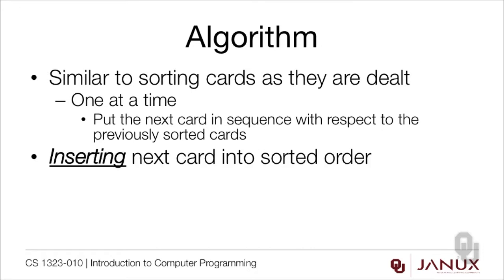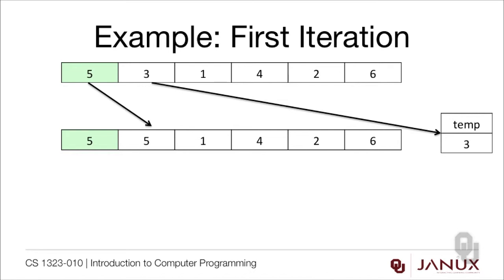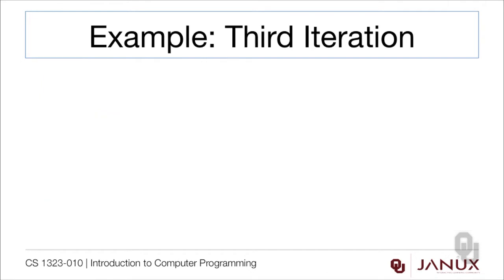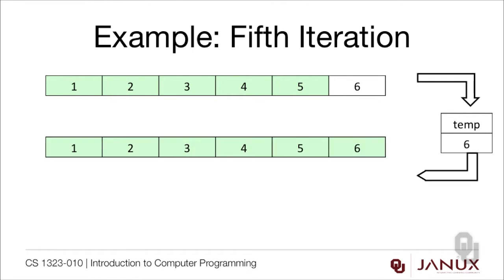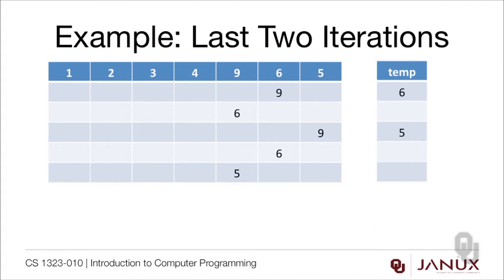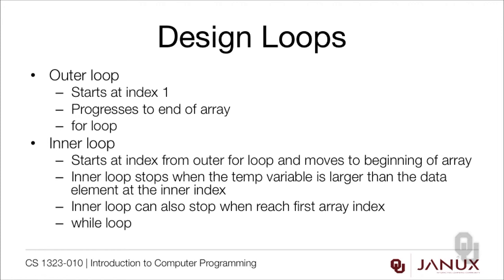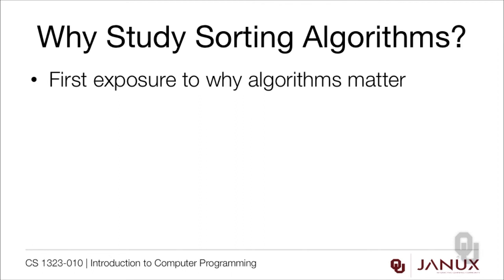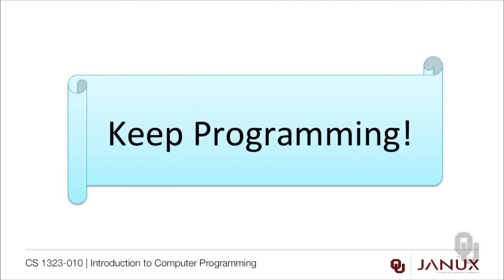Introduction to Computer Programming - Sorting Algorithms - Insertion Sort